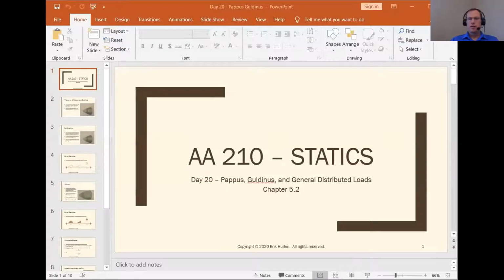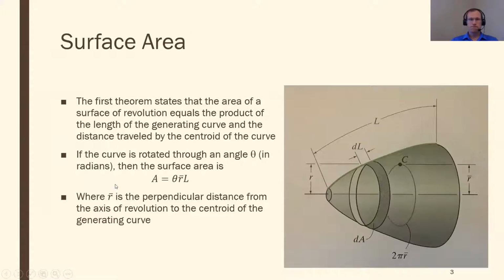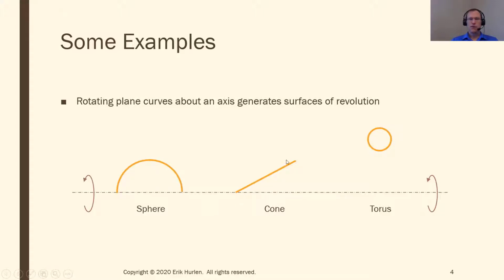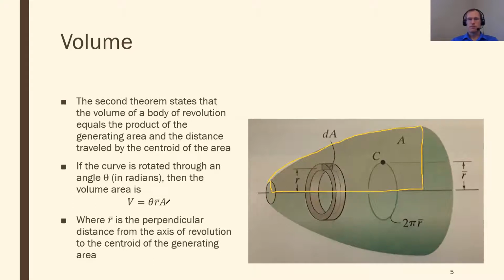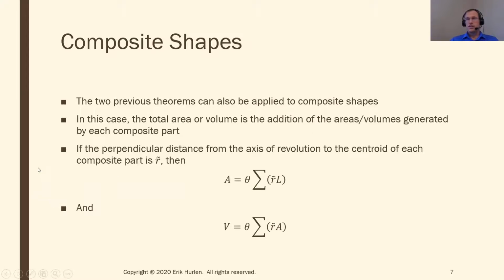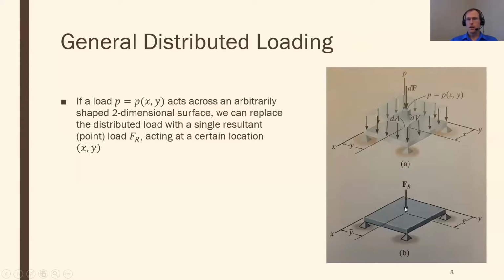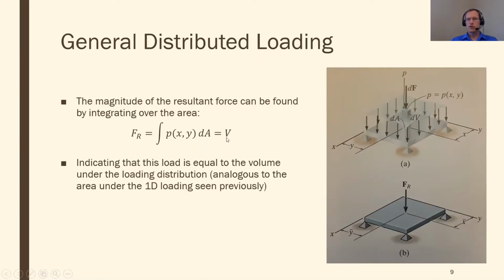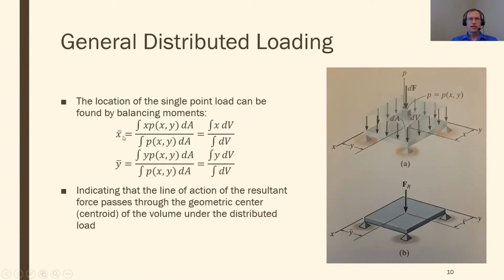Day 20 Pre Lecture